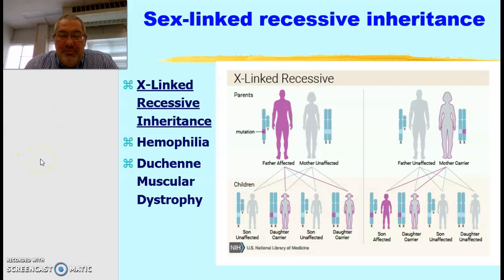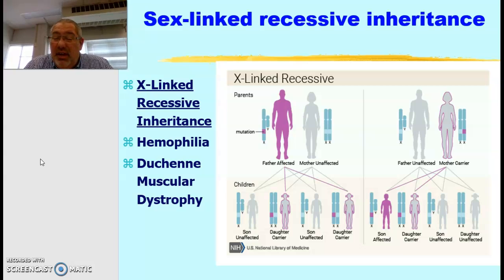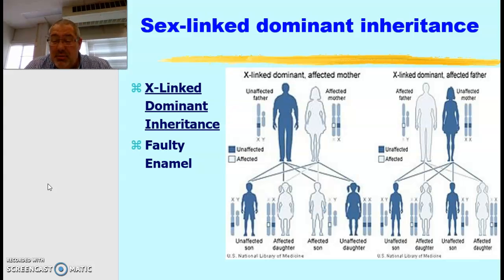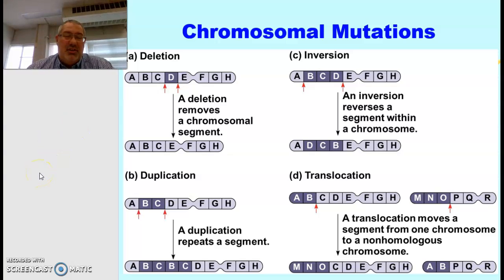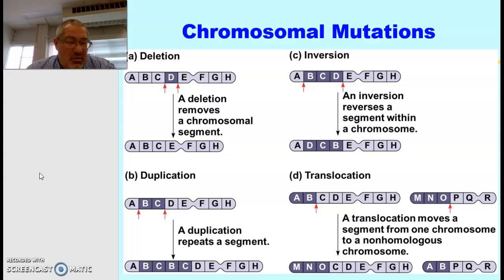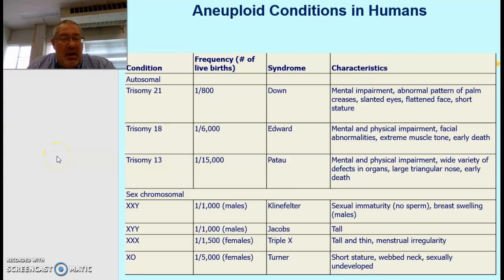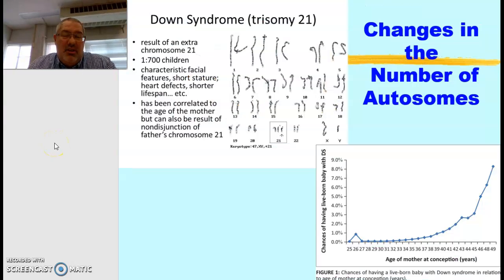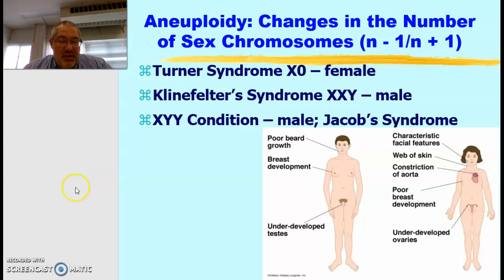Chapter 13 - Human Genetics, Part 2